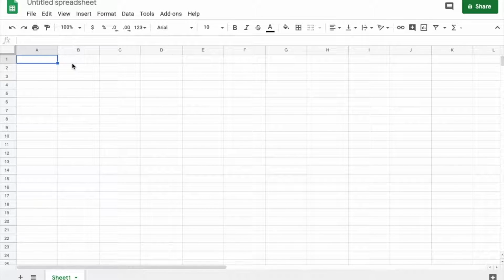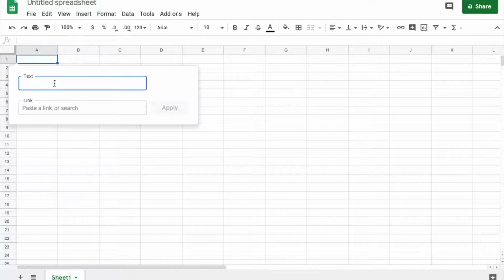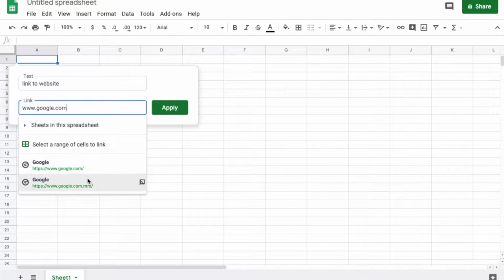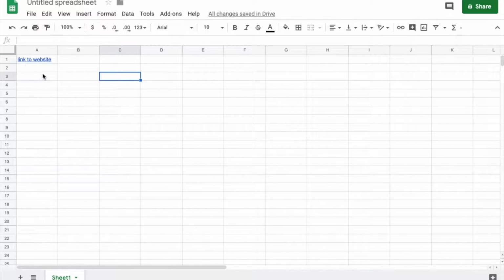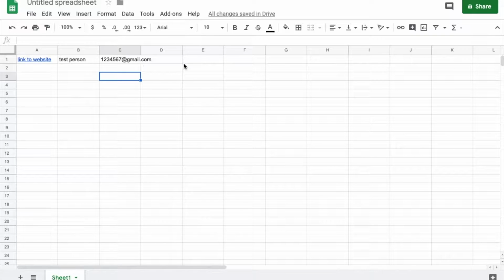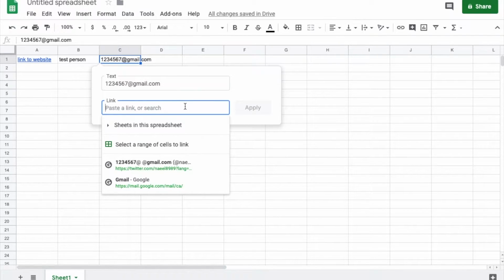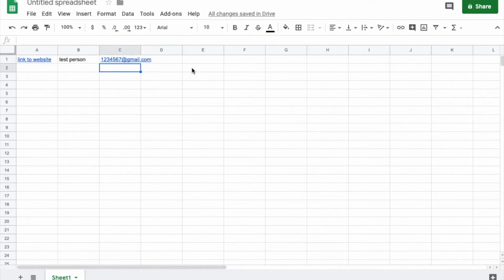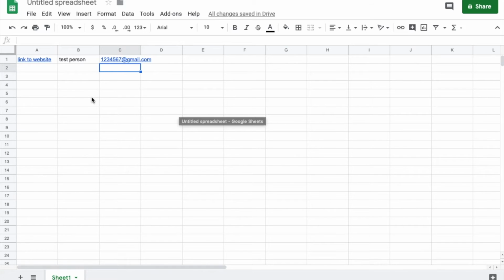How to Create Website Hyperlinks or Email Links in Google Sheets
Learn how to quickly make a website link or email link in Google Sheets.